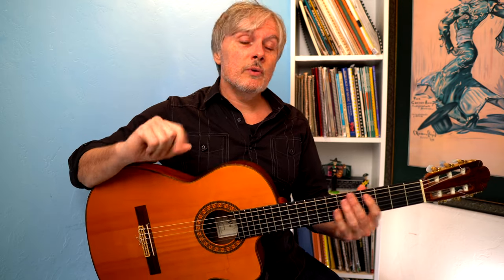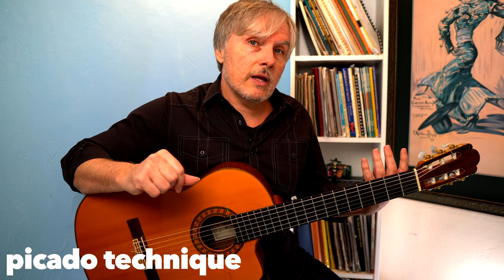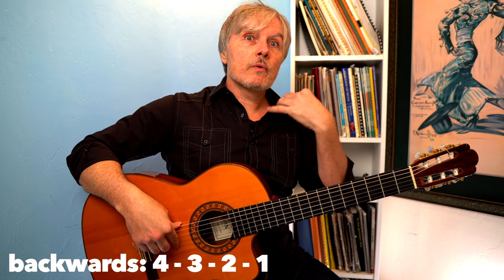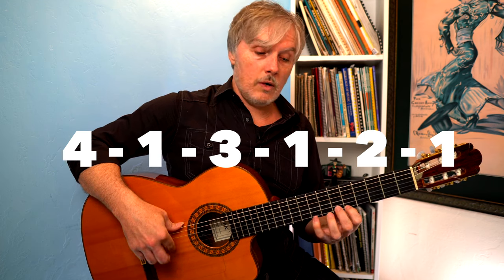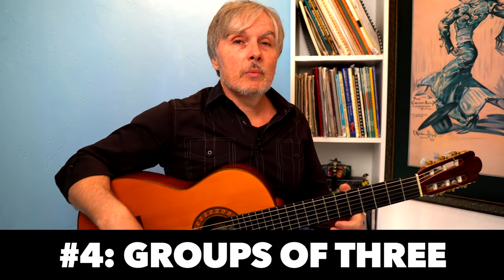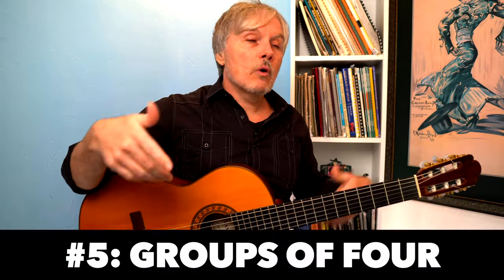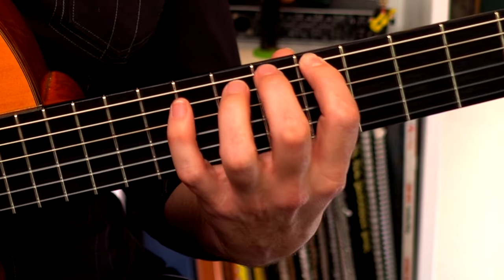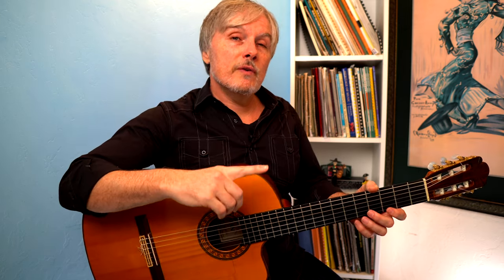5 Variations On The BEST Guitar Technique Exercise Ever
The "4 Finger Exercise" is the best guitar drill you can do and you should do it every day of your life. But how can we vary this exercise once our fingers get used to it? I show you 5 GREAT ways to do this.

Get the tabs to this lesson and much much more by being a member

ALL my COURSES, TABS, TUTORIALS and online COMMUNITY are in my membership.

 Or you can purchase my courses (many more are not for sale but are in the membership):